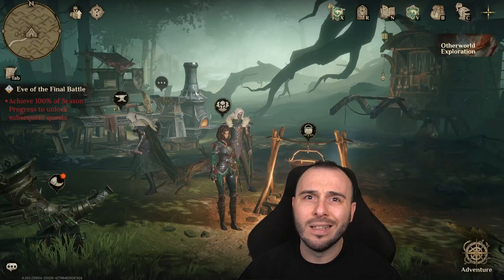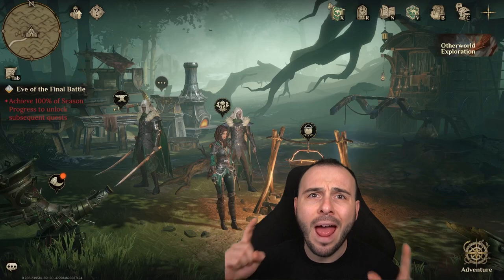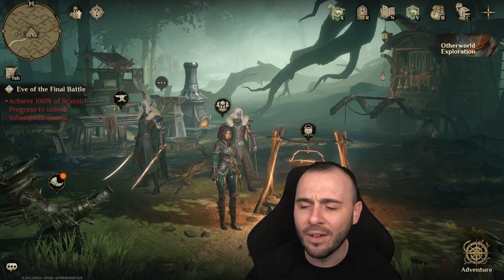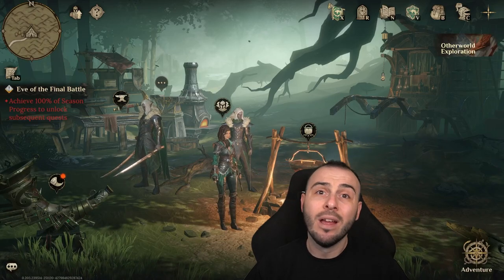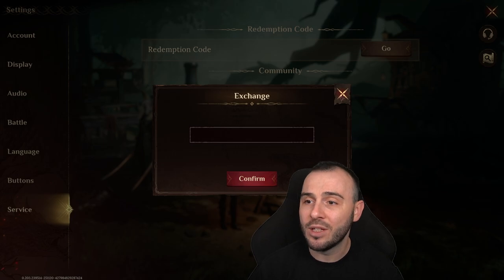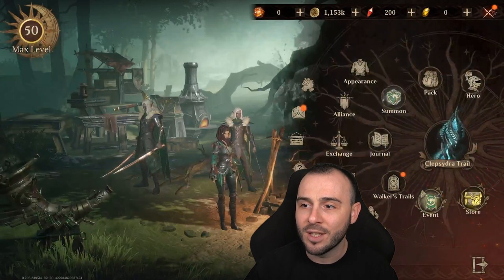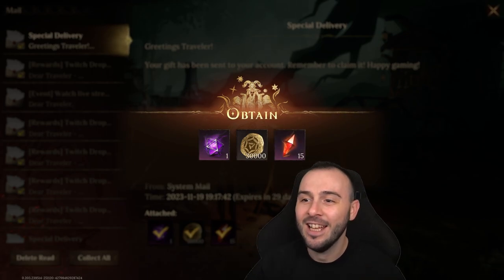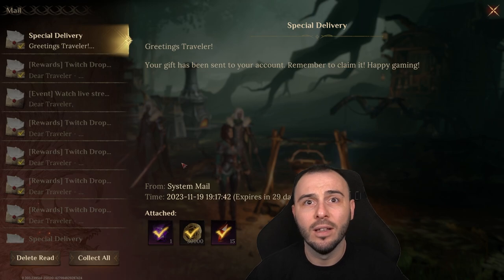🔥Use It Fast! New Promo Code For All... Dragonheir: Silent Gods